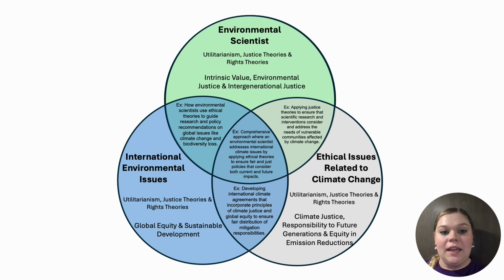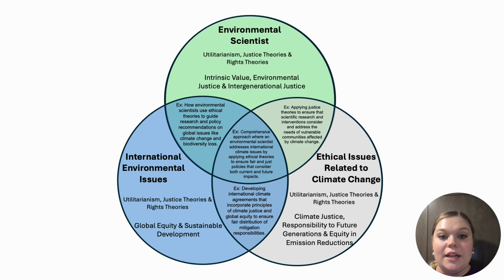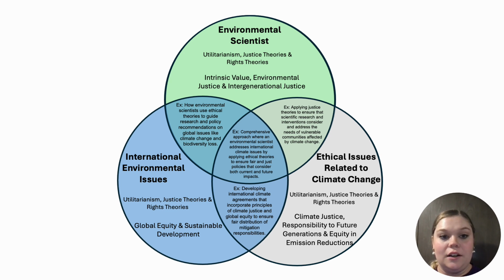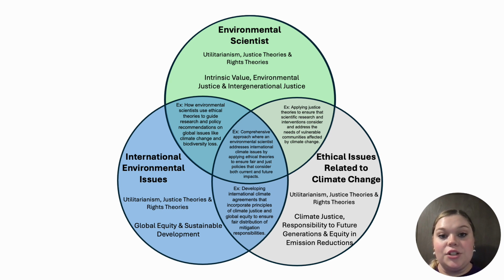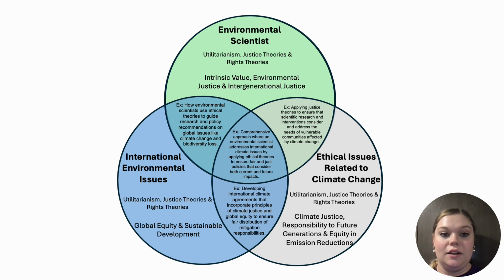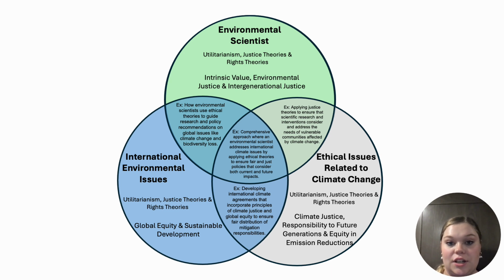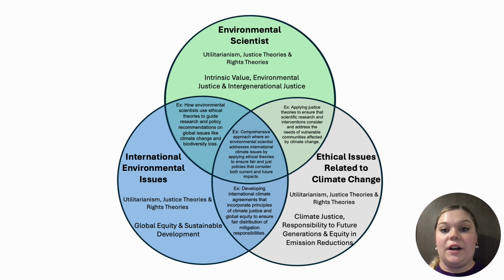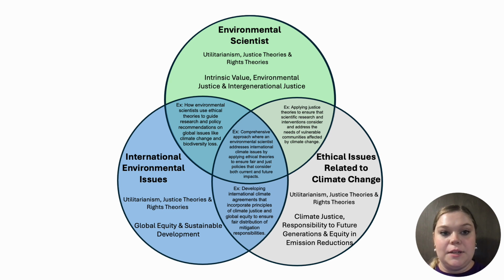Our Profession and International Environmental Issues